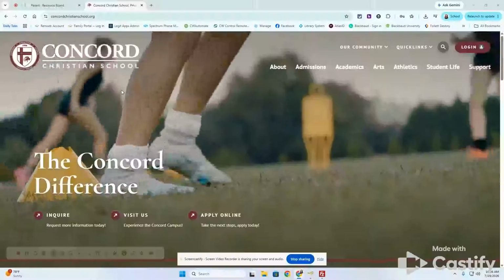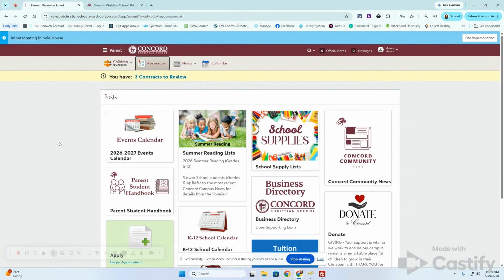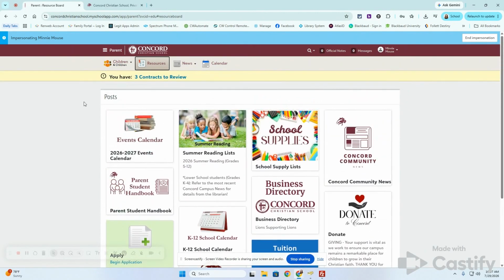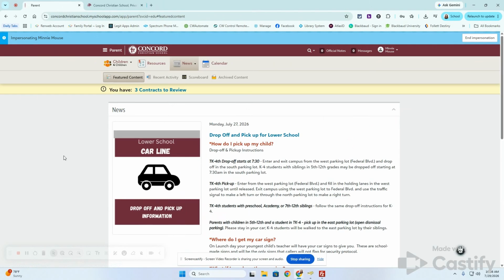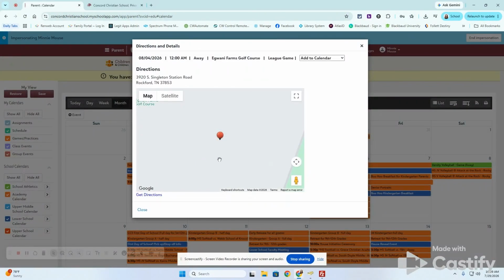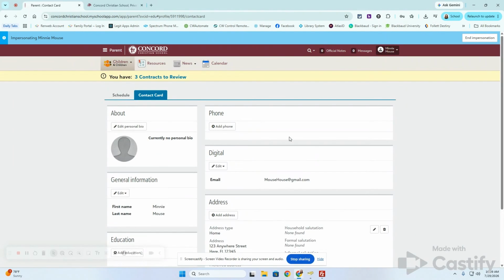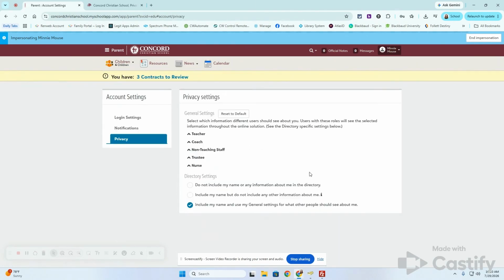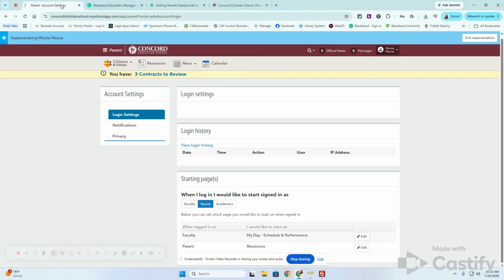Blackbaud Parent Portal Tutorial